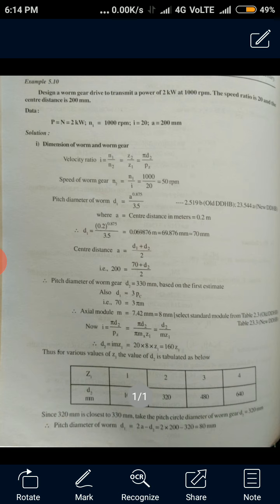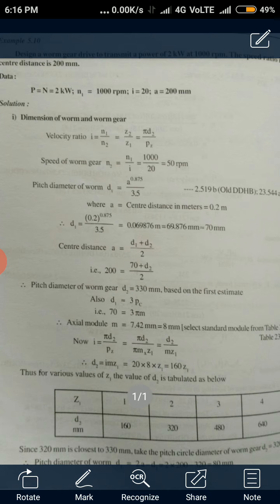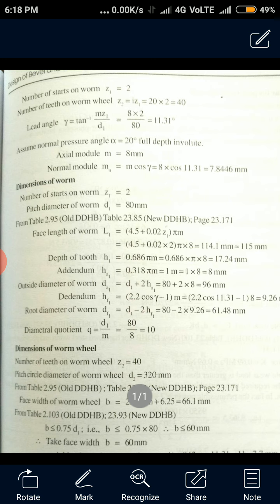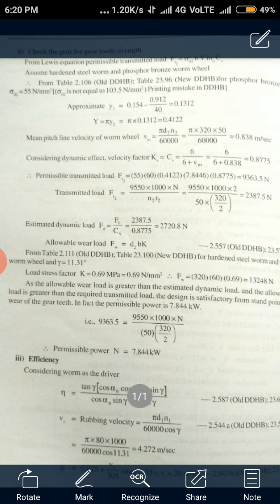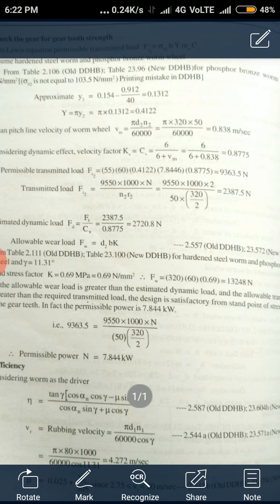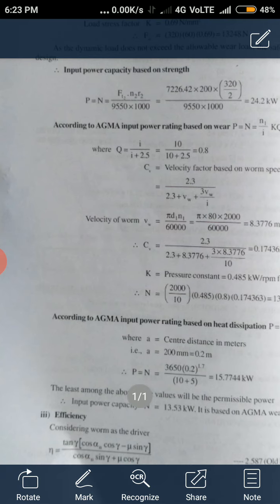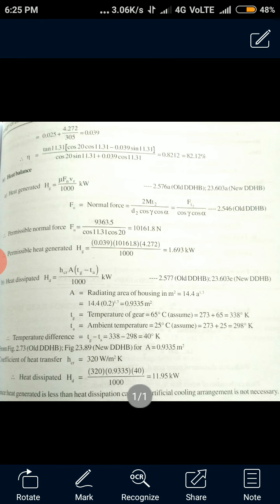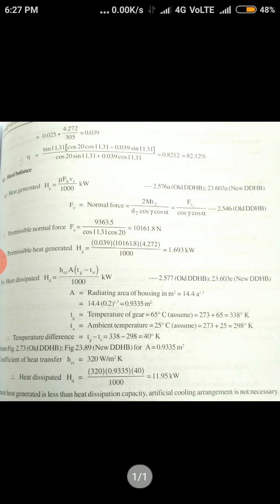24 April 2020